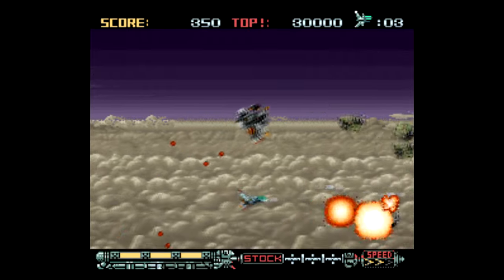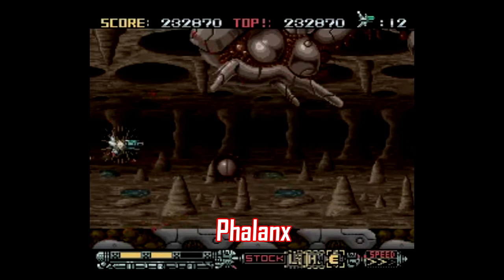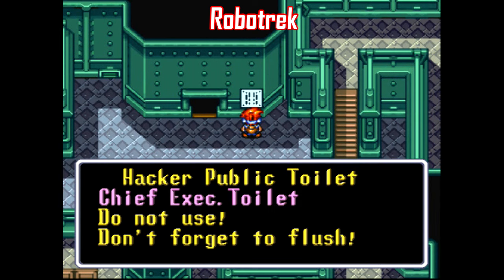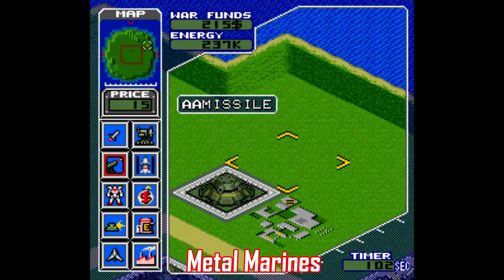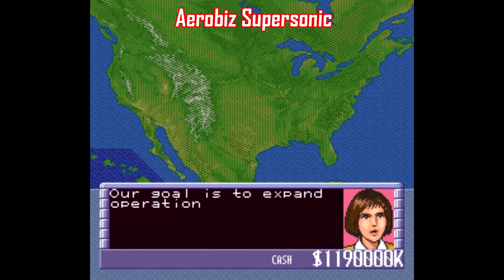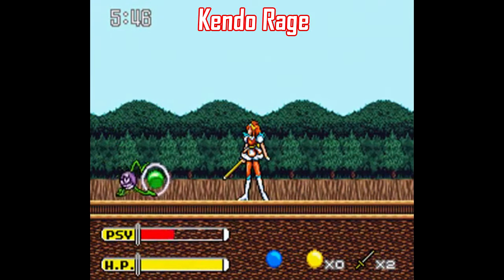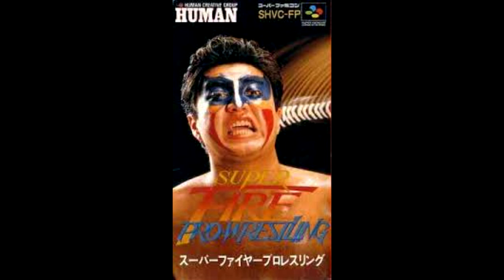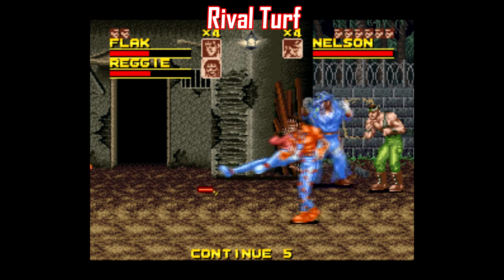Don't Judge a Super Nintendo Game By Its Cover - SNESdrunk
[0:31] Phalanx
[1:13] Prince of Persia
[1:56] Robotrek
[2:31] Super Buster Bros
[3:07] Metal Marines
[3:54] X-Kaliber 2097
[4:34] Aerobiz Supersonic
[5:26] Kendo Rage
[6:04] Super Soccer
[6:36] Super Fire Pro Wrestling
[7:17] Rival Turf